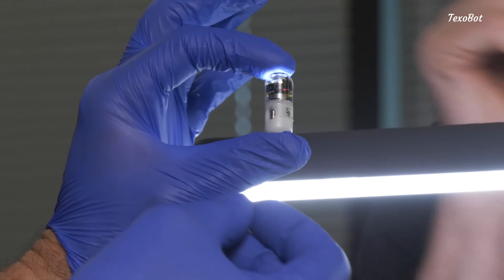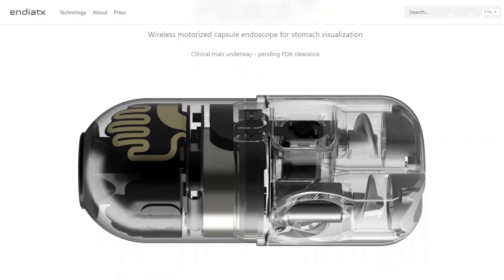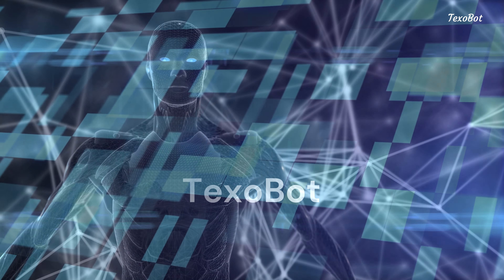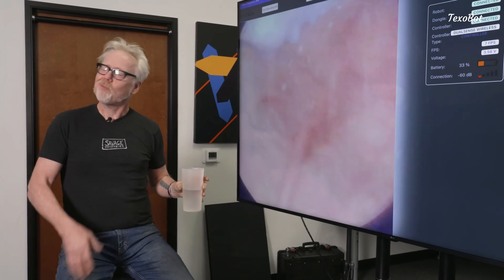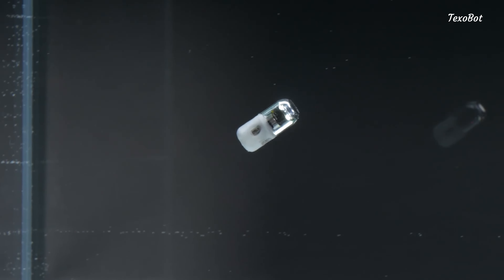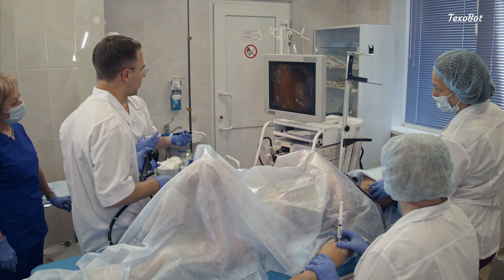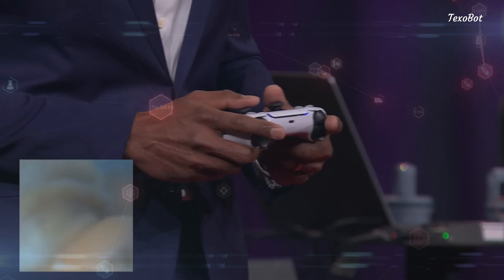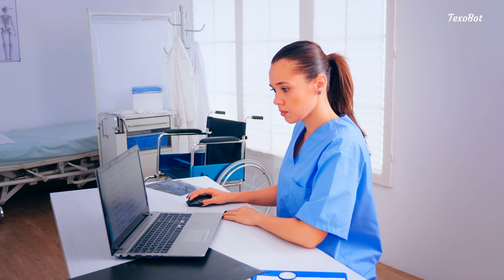The Pill-Sized Robot: See Inside Your Body with Ease || Pillbot Explained!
Imagine a tiny robot, no bigger than a pill, that can journey through your body and give doctors a clear view of your insides without a single incision. This incredible device is called the Pillbot, and it's created by Endiatx, a leader in innovative medical technology. In this video, we dive into how the Pillbot works and why it's a game-changer for healthcare.

Welcome back to TexoBot! Today, we're exploring the fascinating world of the Pillbot. Learn how this tiny device travels through your digestive system, taking pictures and videos, and how it helps doctors diagnose and treat health issues in a less invasive way.

How do you think technologies like the Pillbot might change the future of healthcare?